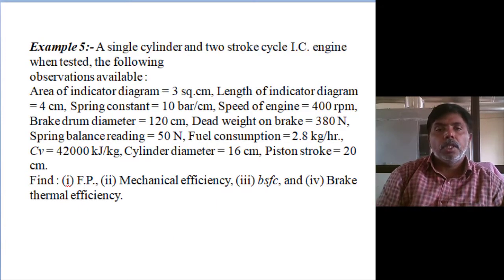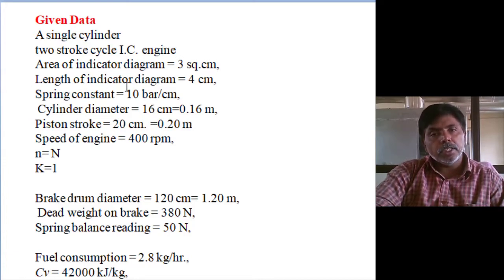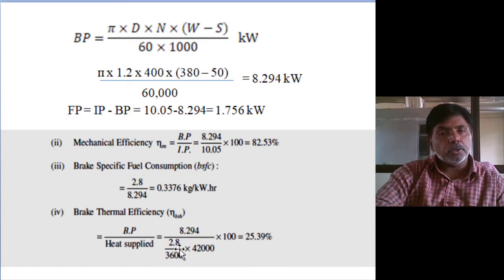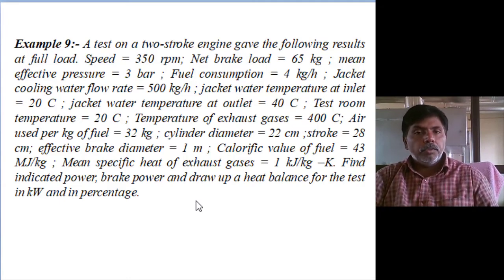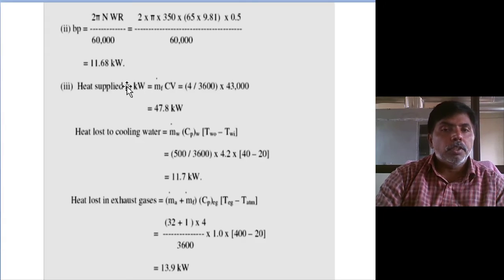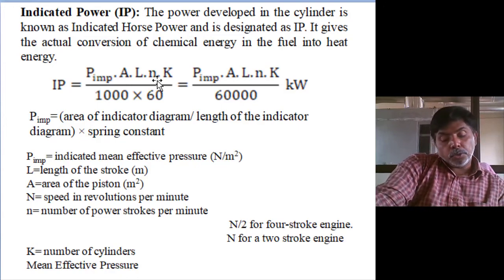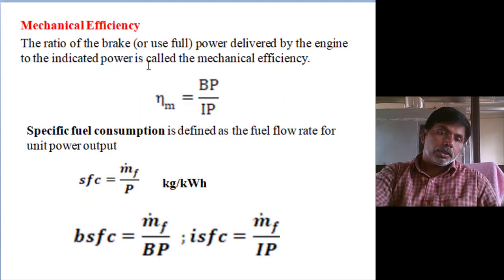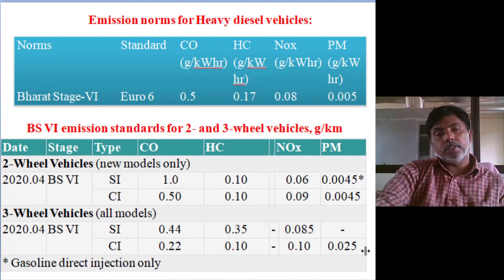3.7 Solved Problems | Performance | Internal Combustion Engines | New Delhi|India | Dr. Siva Reddy V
Indicated Power (IP)
Brake Power (BP)
Friction Power (FP)
Mechanical Efficiency
Specific fuel consumption
Indicated thermal efficiency (ηith)
Brake Thermal Efficiency(ηbth)
Emission norms for passenger cars ( Petrol)
Emission norms for Heavy diesel vehicles
BS VI emission standards for 2- and 3-wheel vehicles, g/km